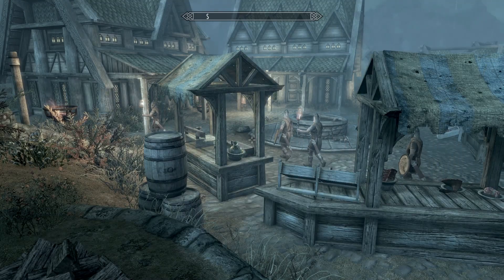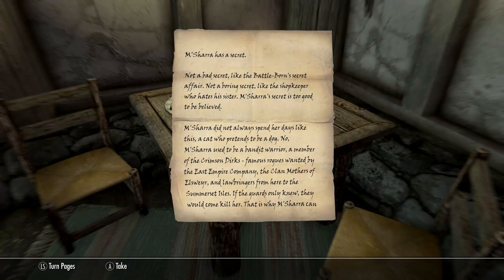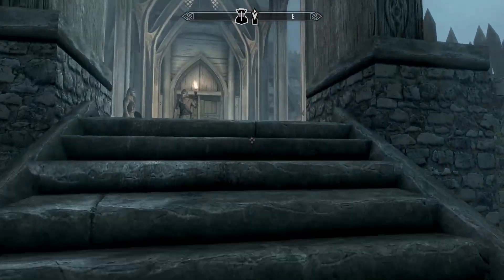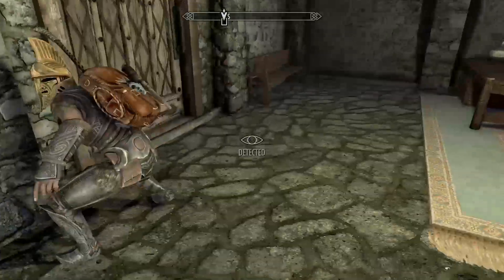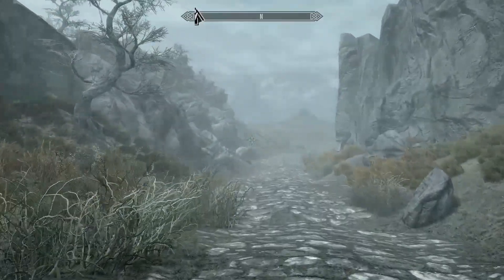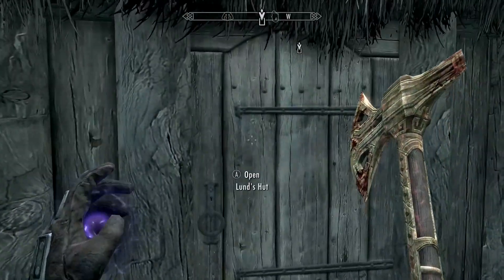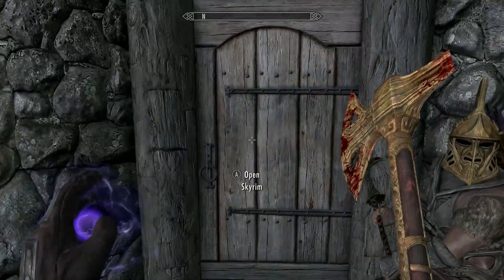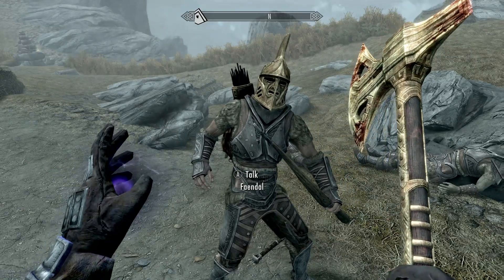Skyrim Elder Scrolls V Anniversary Edition Newt's Way Cat's Away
The Elder Scrolls V: Skyrim, the next installment in The Elder Scrolls series from award-winning creators of The Elder Scrolls IV: Oblivion and Fallout 3, Bethesda Game Studios.

and join The Elder Council at

 / theelderscrolls  .

Skyrim was released worldwide on 11.11.11 on the Xbox 360, PlayStation 3 and PC.

ESRB RATING: MATURE with Blood and Gore, Intense Violence, Sexual Themes, and Use of Alcohol.

The game has been updated 5 different times and remastered, Anniversary Edition was released on the 10 year Anniversary.